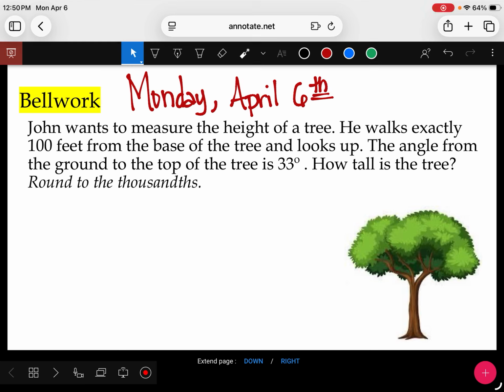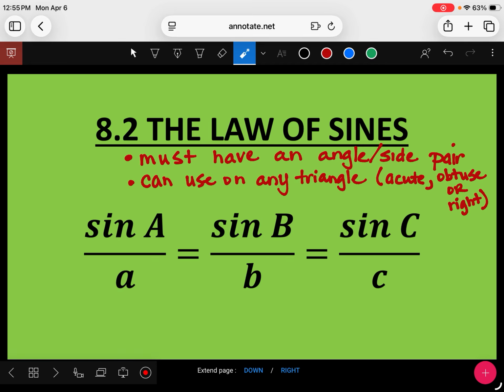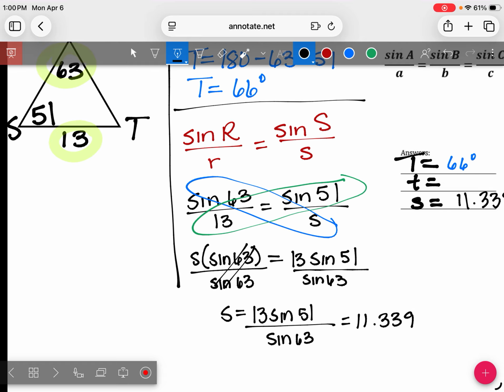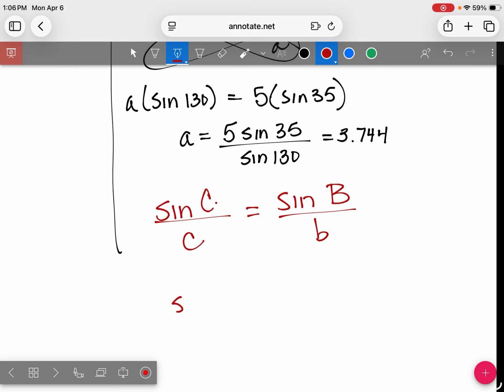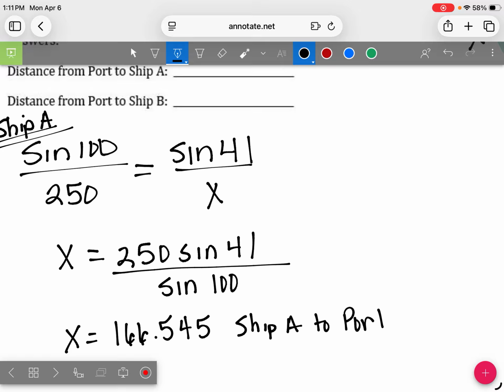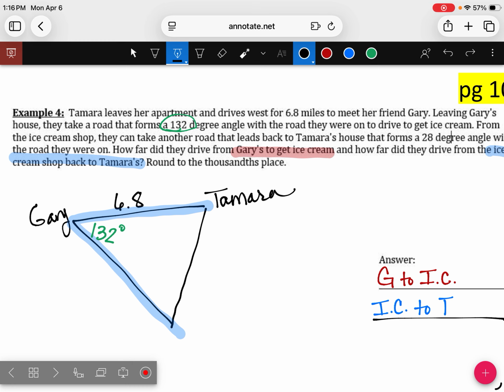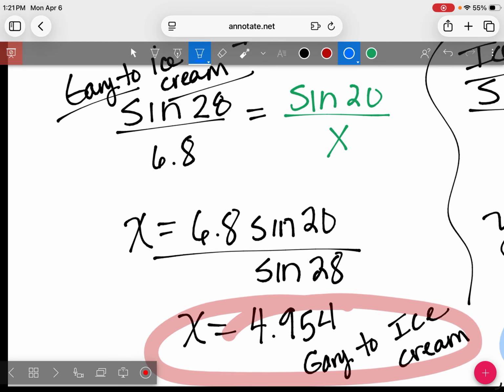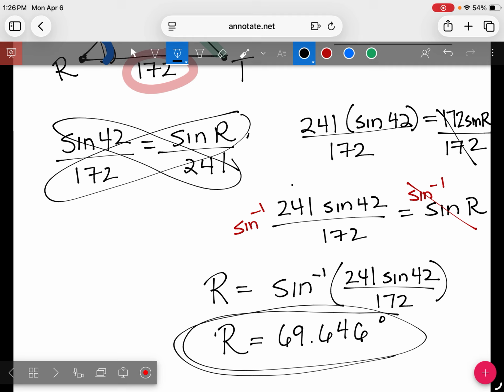4/6 PC 8.2 LAW OF SINES